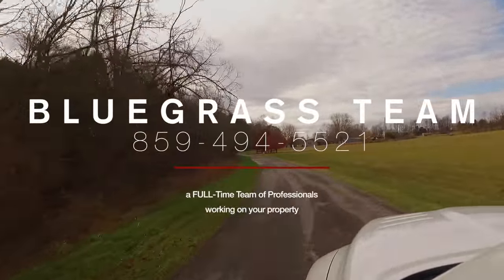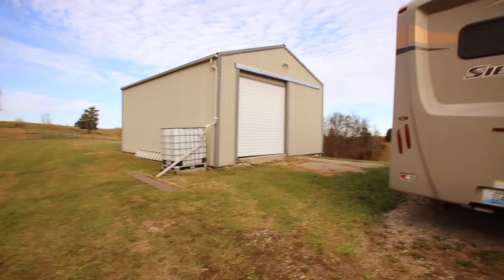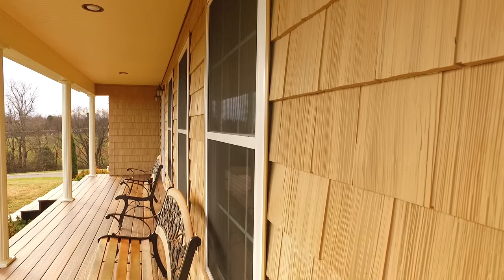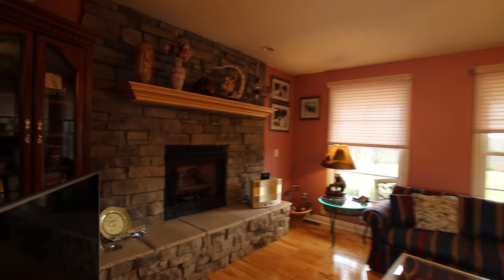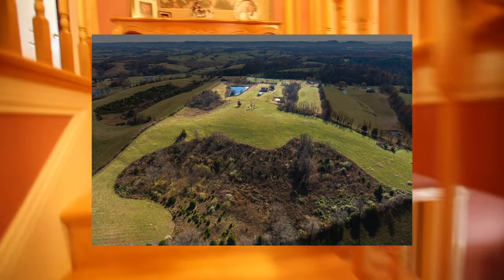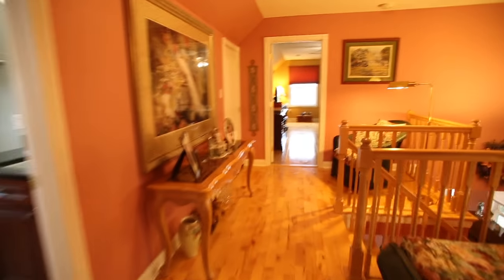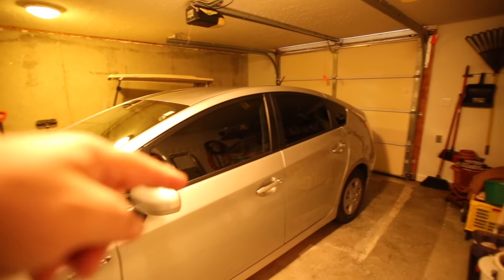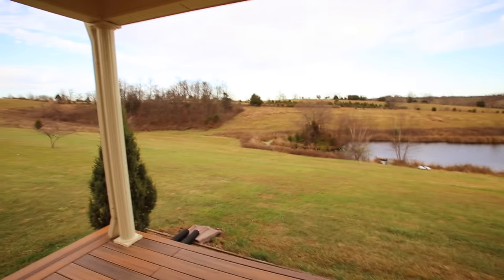VIDEO - House in the Country, 38 ac, like new home, Pond, Barn, VIEWS, 2 FPs, Perryville Kentucky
- be 1st to see new properties - BEFORE they hit the general public. call or text Ken VIDEO - House in the Country, 38 ac, upgraded home, Pond, Barn, VIEWS, 2 fireplaces, Perryville Kentucky homes and land - you're gonna love the deer and turkeys - and the pond.

Spotless and completely upgraded, stone sided House in the Country with 38 acres, a full finished walk-out basement in a captivating, country setting. When you pull onto this beautiful property you notice the wrap around porch overlooking the gently rolling fields and the 1 acre pond.  The first floor gives you all you need with 2 bedrooms, granite kitchen, a living room with stone fireplace, dining area, and 2 full baths. Upstairs has 2 additional bedrooms, another full bath, and plenty of storage. The fully finished walk-out basement includes a utility room, half bath, a den with fireplace, recreation room currently used as a home gym and a garage. This home has been completely updated with granite countertops, updated cabinetry, sinks, mirrors, lighting, maple flooring. The owners are including items such as tractor, golf cart, air compressor, generator, etc.

[00:00:01] Well, you're in for a treat today. I'm going to take you to a farm you're going to love. Got a great school system here. You're out in the country. You're only about four minutes to a dollar general. About five or six minutes to a little Amish country store. The land is going to be mostly tier right here. That field here in the front. On the right is about five acres, more or less goes up to those trees. And then the rest of the land all falls behind this little spot. Here on the left, of course, is yours, too. This is 38 acres and an immaculate, spotless house. So everybody wants it. No one wants to do all the work. I don't know whether it's because we don't want to do the work or we can't find the contractors or we want the cash to. Whatever. Whatever the situation is, whatever your situation is. For me, it's all those things. Maybe this house needs nothing. Nothing at all. You've got a great shop here. The views are amazing and I'm pretty familiar with the neighborhood. So there's quite a bit in the back there. And I'm going to show you everything. VIDEO - House in the Country, 38 ac, like new home, Pond, Barn, VIEWS, 2 FPs, Perryville Kentucky.

[00:01:09] So we come up the long driveway and we've got a great shop here, it's about seven hundred and some square feet and it's got a big overhead door so you can fit your motorhome in there. And then I I'll show you what's going on here. You got full walkout basement and then this copper roof. It's not a copper roof with metal roof with kind or copper paint or something like that. So it's fancy schmancy paint. But look here, this this porch, which is all upgraded, lots of upgrades here. You're gonna love this place. I know you will. Thirty-eight acres. This is all no maintenance deck, no maintenance siding. And even the shakes up there, all no maintenance. And look at the view right off of the pond. I mean, right off of the porch. Boy, I'm doing great today.

[00:05:00] Beautiful. Can see my house from here. Immaculately taking care of more granite eggs and tile. Beautiful, absolutely beautiful. Another bedroom. So the closets here are your closet. Don't say that. So there's the HBC and like attic storage. Now, same thing over here. More attic stuff with with makeable floors in the attic. There you go. That tells you a little bit what kind of house you're dealing with here and what kind of people you're dealing with.

[00:08:00] When you come here, when you come to see this property, just ask Jeremy to bring the Viking and we'll bring our little machine up here, we got like a little golf cart. And we'll run you all over this property. OK, thanks much for watching. Just call phone numbers right there. And if you'd like to subscribe to our channel, which we would love, you could join over 10000 people and go right here at the end and click on any of these boxes. Toodles. VIDEO - House in the Country, 38 ac, like new home, Pond, Barn, VIEWS, 2 FPs, Perryville Kentucky.

Danville Horse Property, Workshop, barn, Sustainable Farming, Farm for sale, Horse Property for sale in Kentucky, Best Real Estate Agent in Kentucky, horse property for sale, country view, hobby farm, hobby farms for sale, house in the country, Kentucky homes and land, Best Real Estate Broker in Kentucky